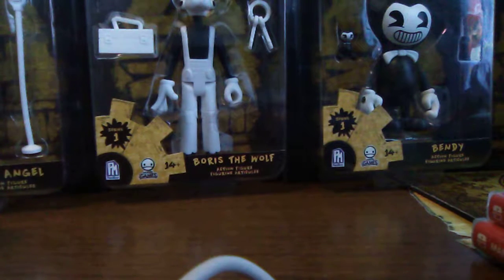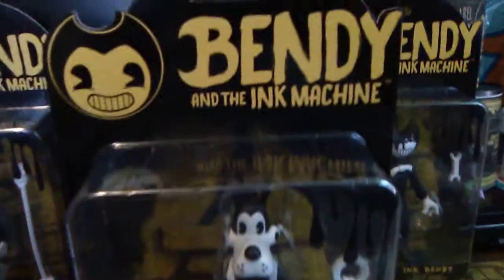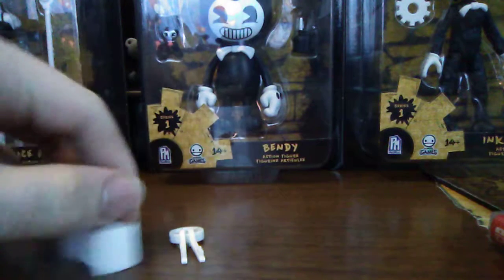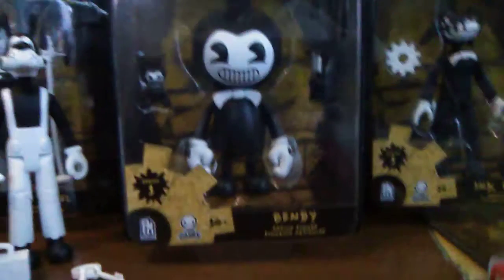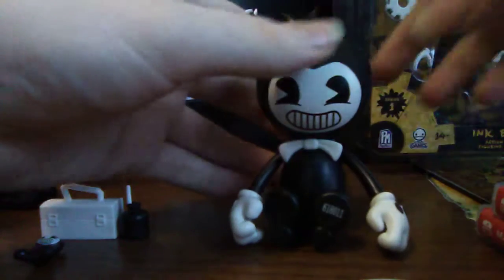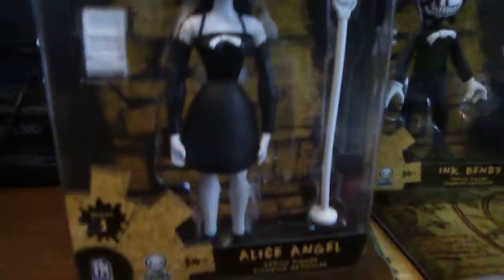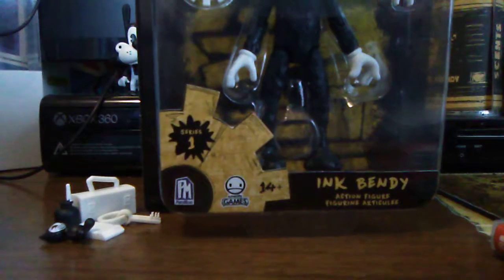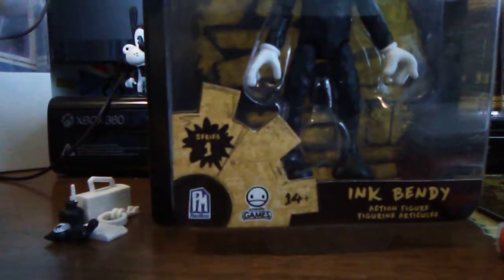Bendy and the ink machine action figures review Alice Angel ink Bendy Boris and Bendy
So enjoy these figures review I really love how the figures look more videos soon.